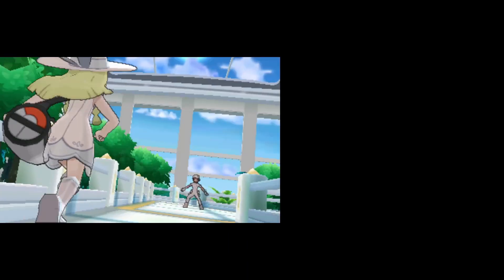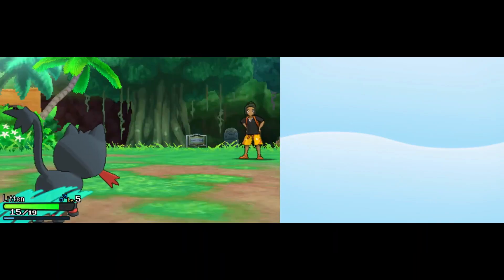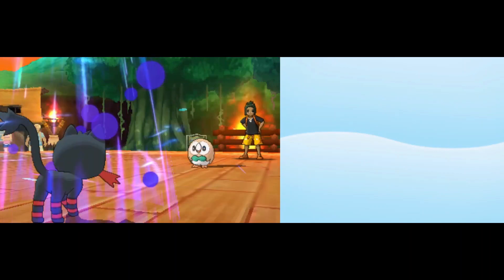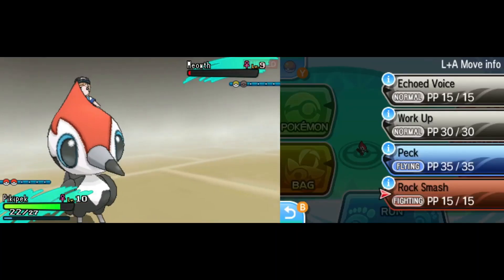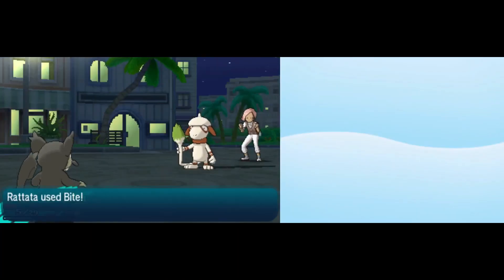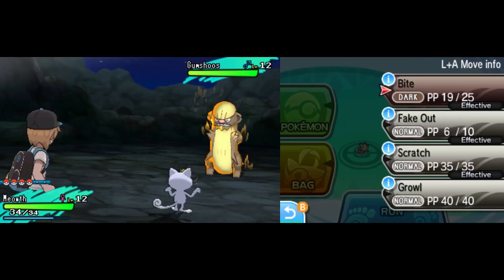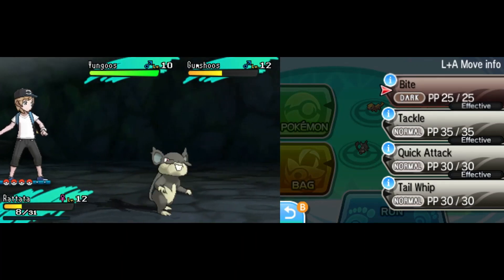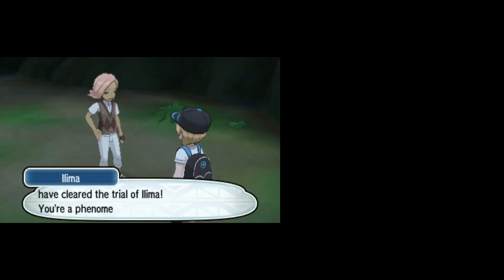Pokémon Sun: Hardcore Nuzlocke (part 1) - Alolan Pokémon Only!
After completing a vanilla hardcore nuzlocke run for every game from Gen 3 to Gen 6, we now turn our attention to Gen 7's Pokémon Sun and see if we can beat it with only Pokémon that can be found in this game!

What makes this a "hardcore" nuzlocke run?
-You can only catch the first Pokémon you encounter in each area.
-You have to give nicknames to further the emotional bond. Editor's Note: Because I have no experience with most of these Pokémon, I won't be using nicknames for this particular run!!
-If one of your Pokémon faints... it's gone forever.
-We are playing on "set" mode.
-No items are allowed in battle (the only exception is held items).
-Our Pokémon's levels need to be the same level or lower than the highest leveled Pokémon in each Totem Battle and the Elite Four’s Champion. (For example: The Lush Jungle Totem battle showcases a level 24 Lurantis, so our team cannot be any higher than level 24 prior to starting this battle)!

Here we take on our Rival Hau as well as the first Totem Pokémon! Will we be able to defeat them without losing anyone in the process? Well...